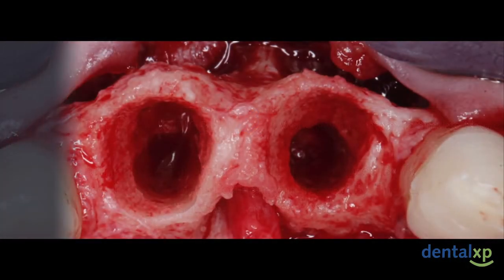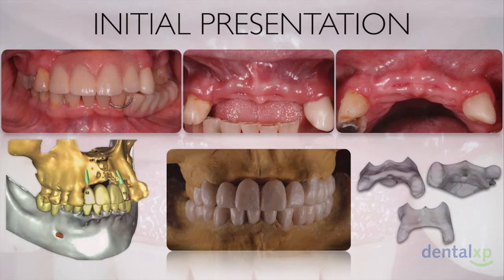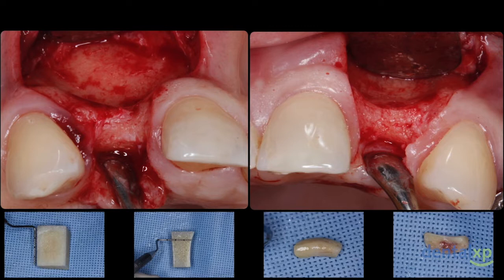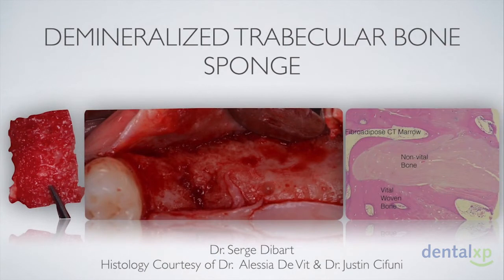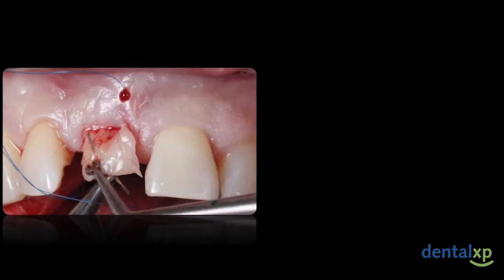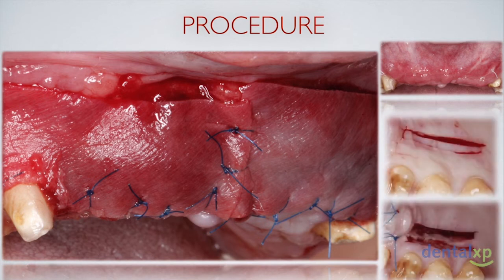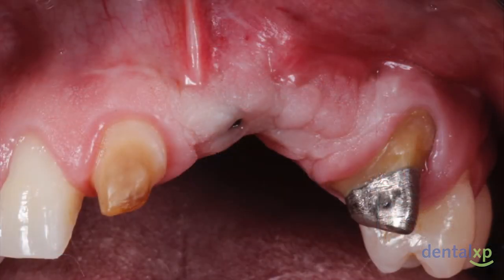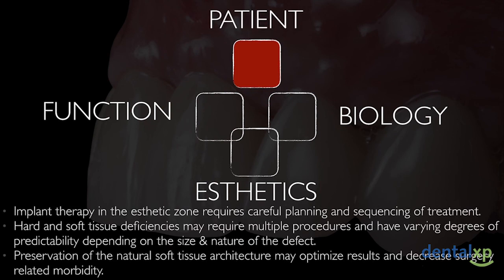Challenges & Management of Peri Implant Pink Esthetic